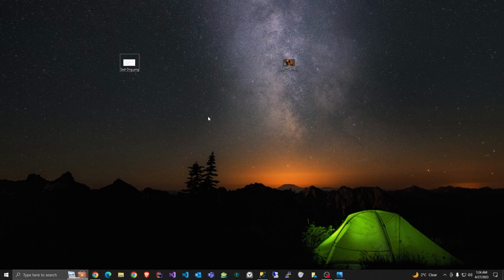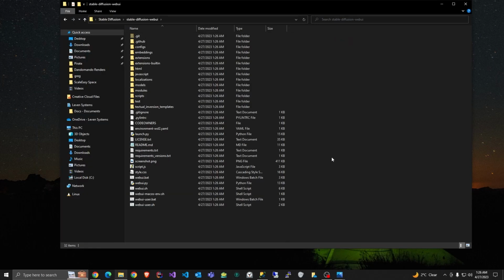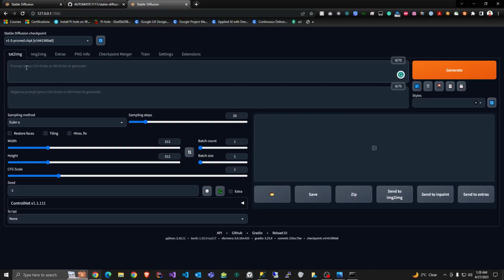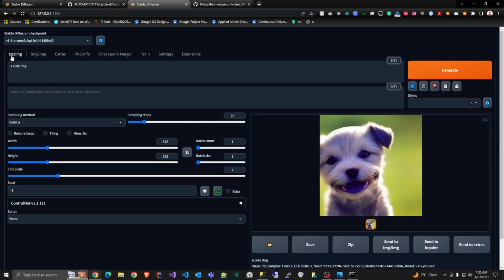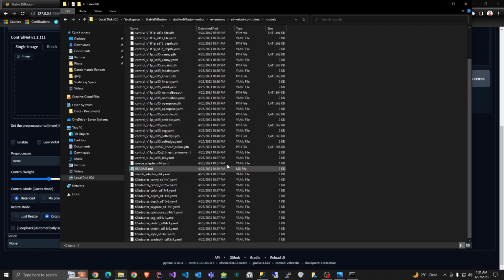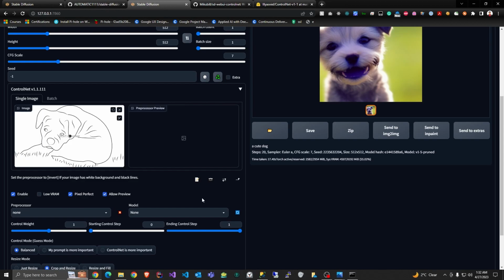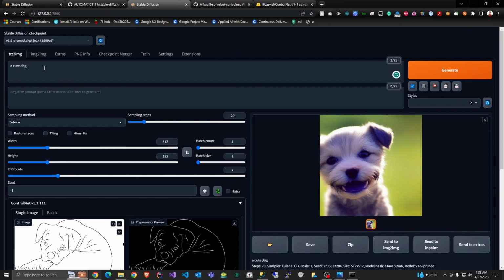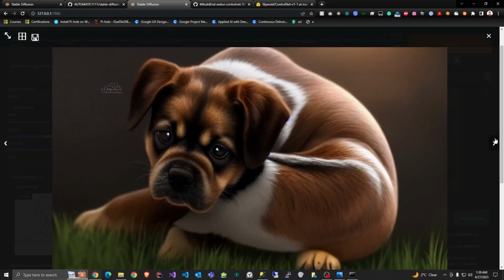Sketch to Masterpiece using AI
We'll be diving into the world of digital art by utilizing the power of Stable Diffusion and ControlNet AI technology. Witness how these cutting-edge tools can convert simple sketches into fully drawn, visually stunning pictures. We'll provide a comprehensive, step-by-step guide on how to harness this technology, making it accessible for artists and tech enthusiasts alike. If you're fascinated by the intersection of art and technology, this tutorial is for you!